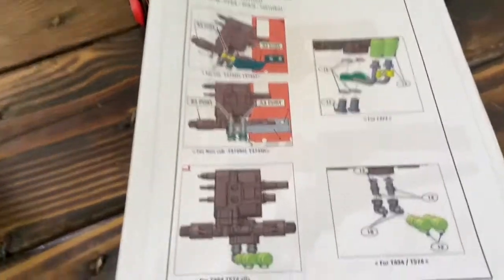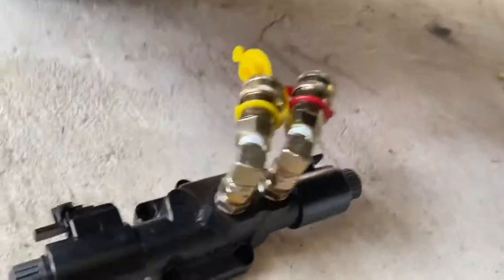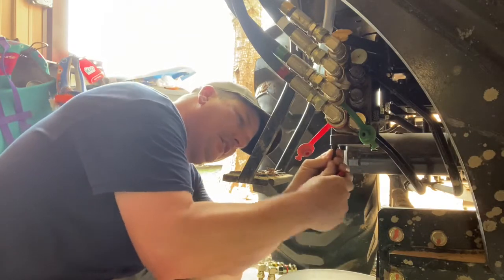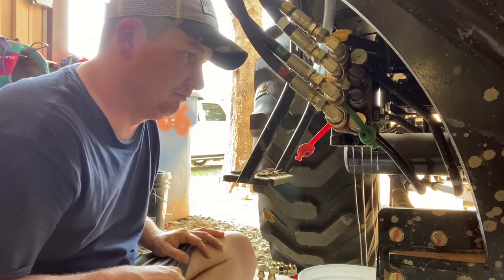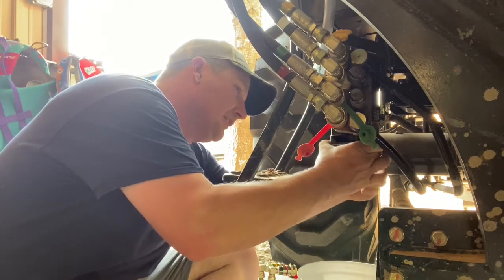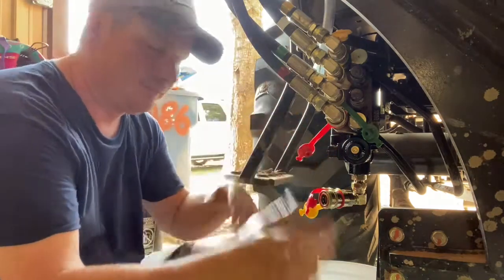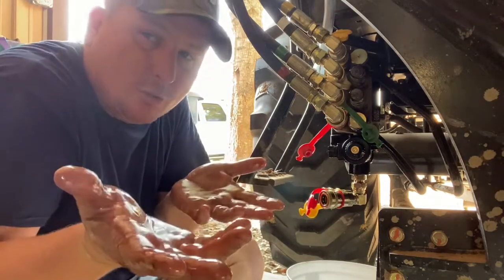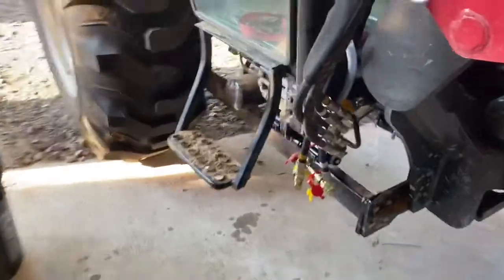TYM third function install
Installing a 3rd function valve on my TYM T574